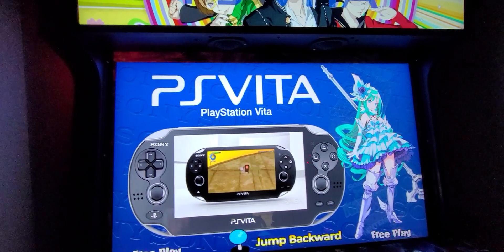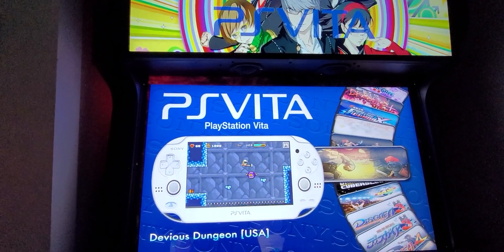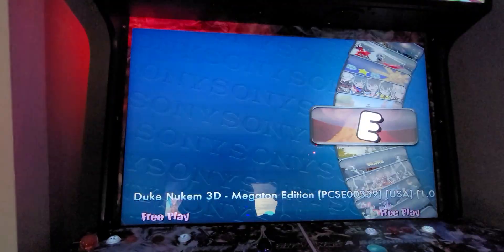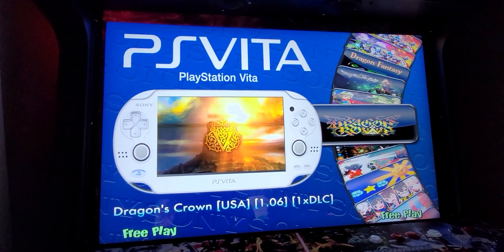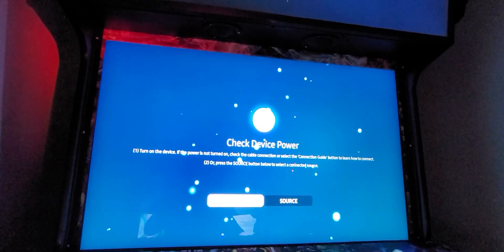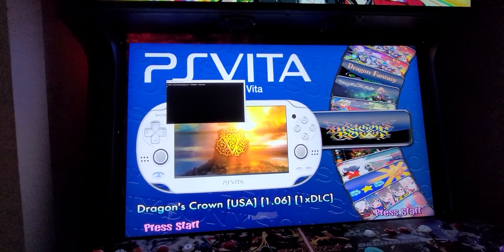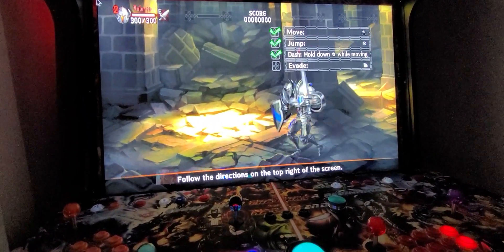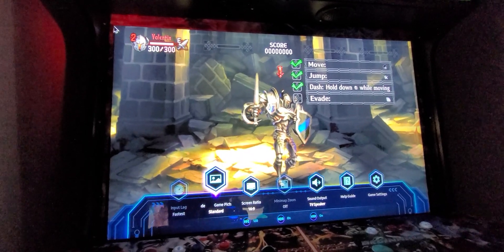PS Vita - Hyperspin full wheel with art, batch files, xml, videos and module for Vita3k.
Here we have it folks, a PS Vita wheel for Hyperspin with Videos and Png's. Included the batch files, xml and module.